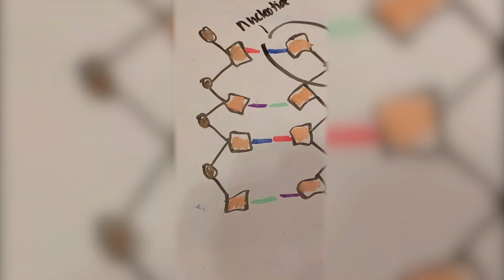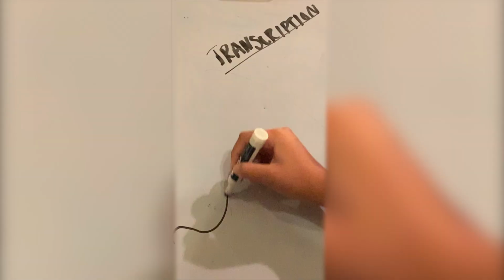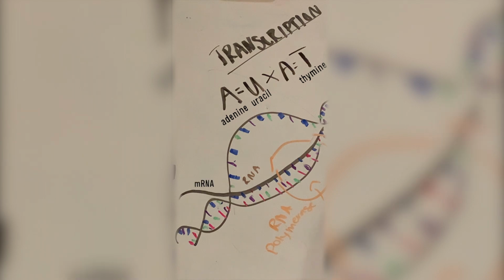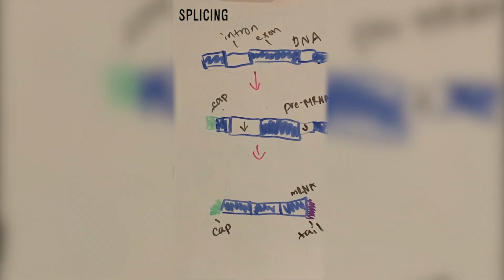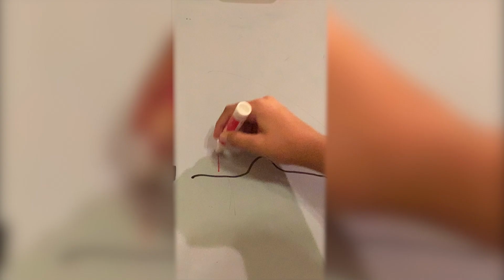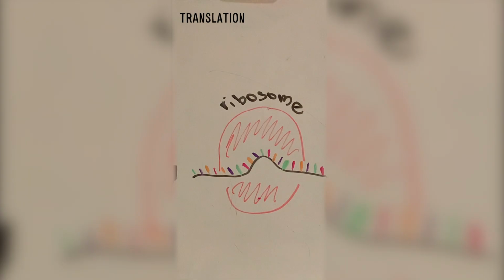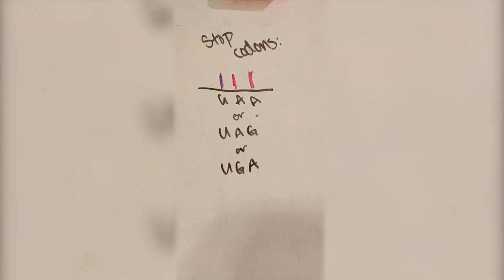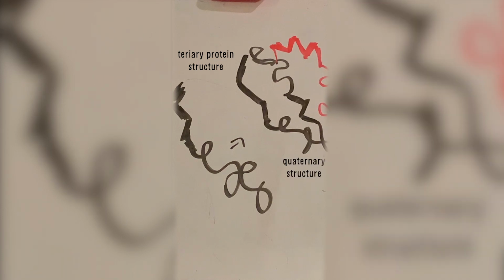Bio Video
b block freshman bio lets goo